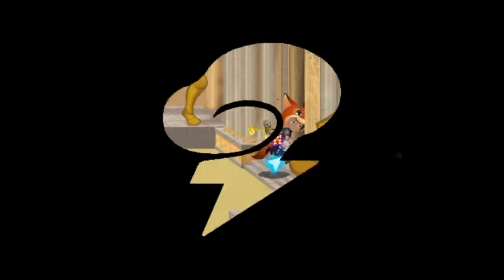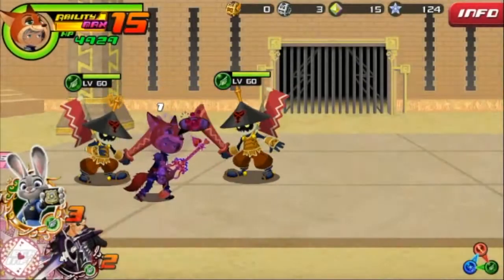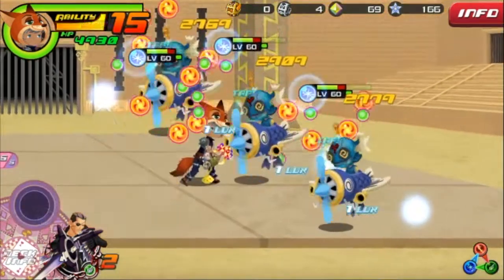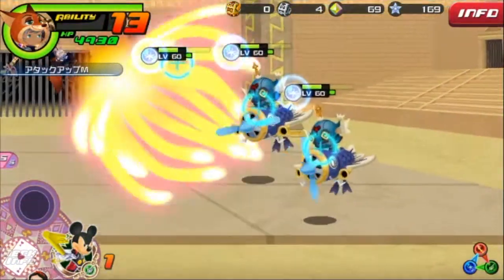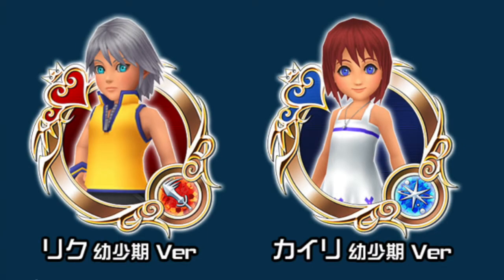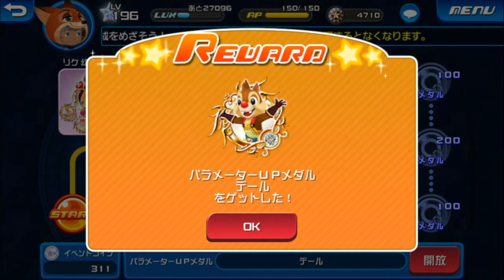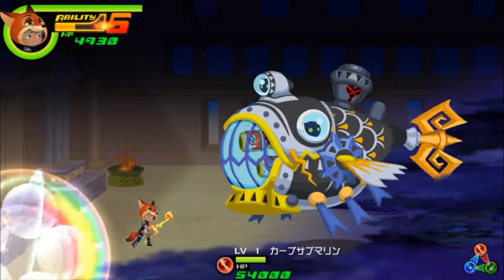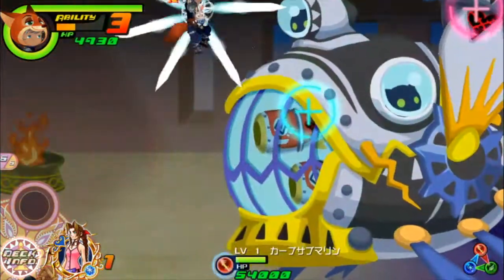Kingdom Hearts Unchained X - Children's Day Raid Event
Hey gamers, in this video we are checking out the two newest medals to appear in Kingdom Hearts Unchained, Young Riku and Young Kairi. As part of the Children's Day event, Riku has his own avatar board and players are able to defeat the Heartless, gain points and spend them to receive a set of Young Riku medals. Young Kairi can only be received by teaming up with your friends and taking on a Lv. 99 Carp Submarine.